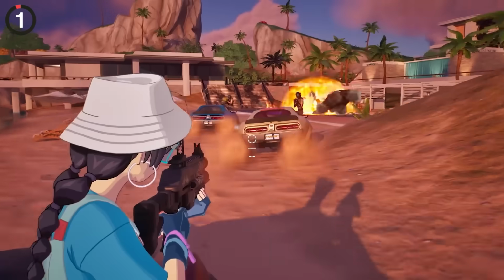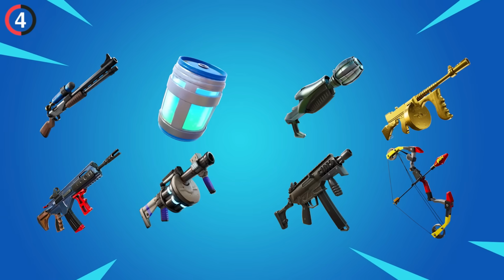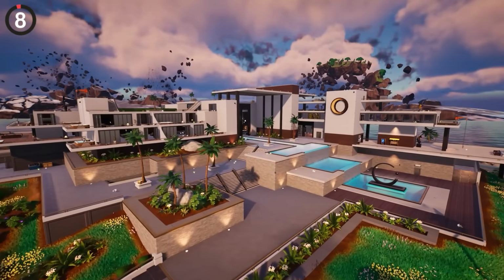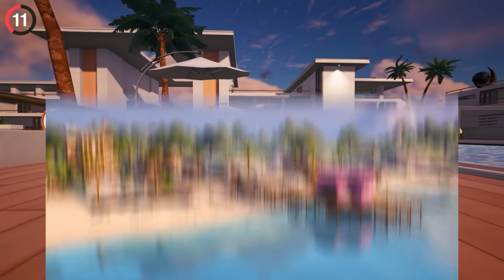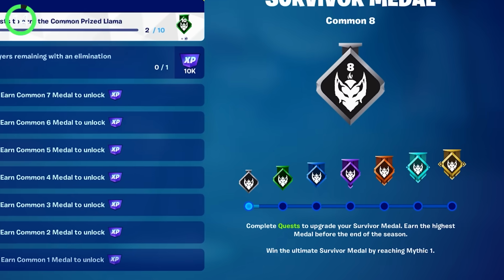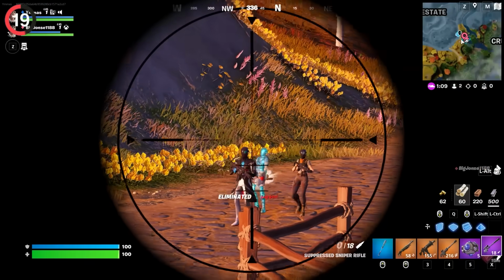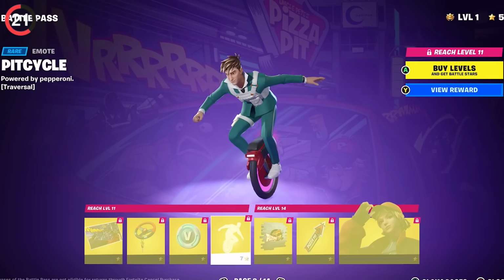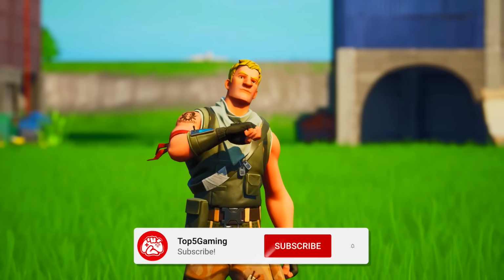Fortnite SEASON 4 - EVERYTHING NEW EXPLAINED!